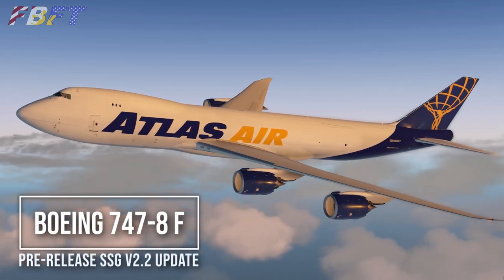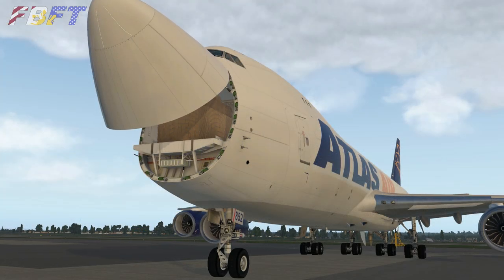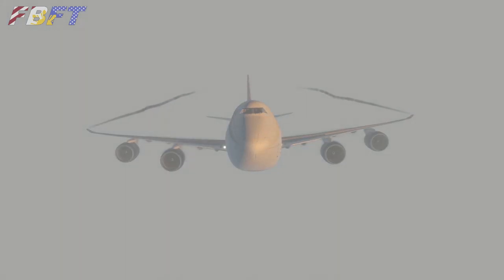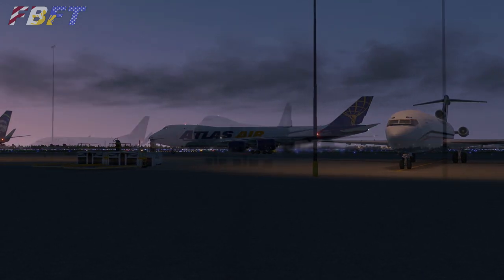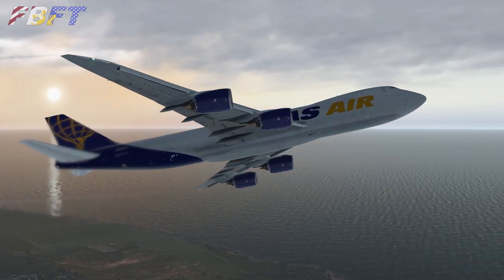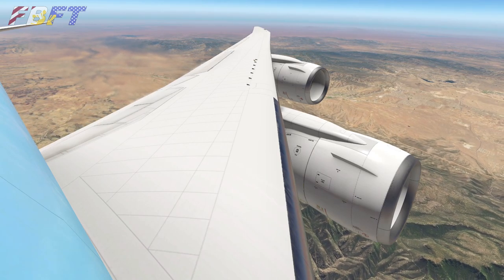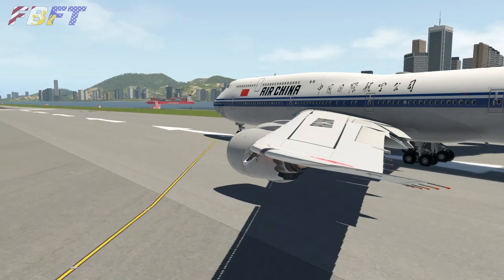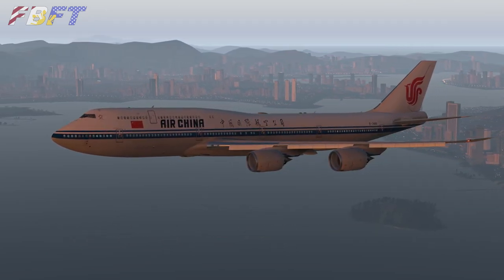SSG 747-8v2.2 PREVIEW | What's new? | Freighter and Intercontinental IMPROVEMENTS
Take a sneak peek at the upcoming V2.2 update, including the newly added freighter!  Tim and Lee explore the freighter and discuss the forthcoming updates for both versions.   Thanks to SSG for letting us assist with the ongoing beta program!

*The freighter in this video is not currently included.  Future and current version 2.0+ owners will be able to upgrade once the Version 2.2 update is published

Support future FBFT content!  These products and services are used by FBFT in the production of our videos.  Click the links below to learn more about the listed items.

FAR/AIM 2020